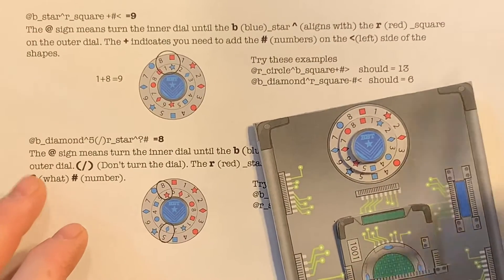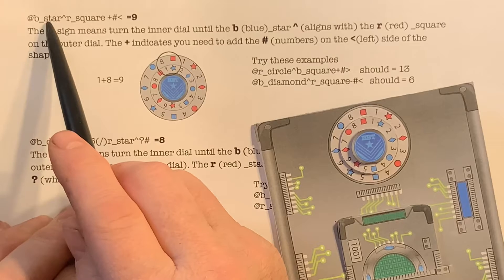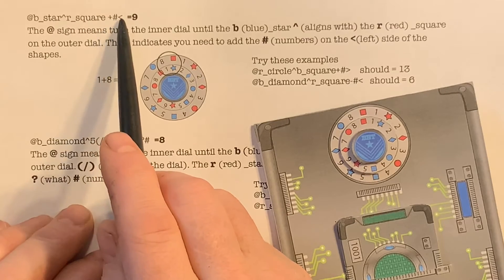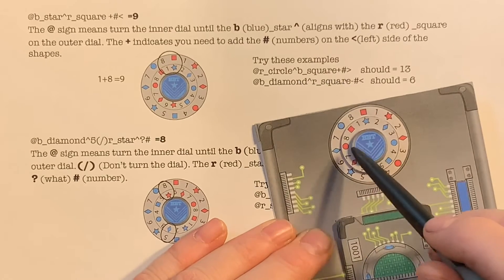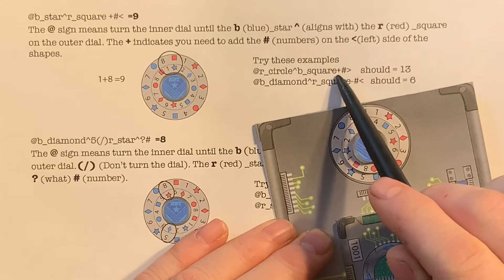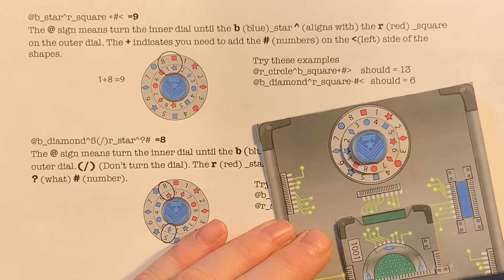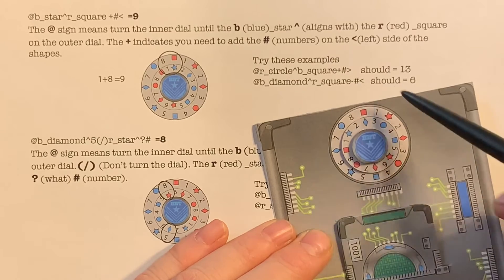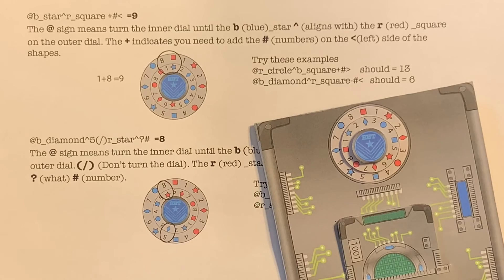Geometric Decor Disc